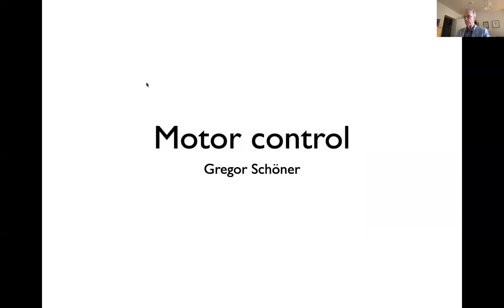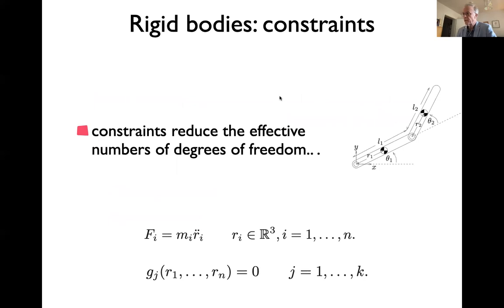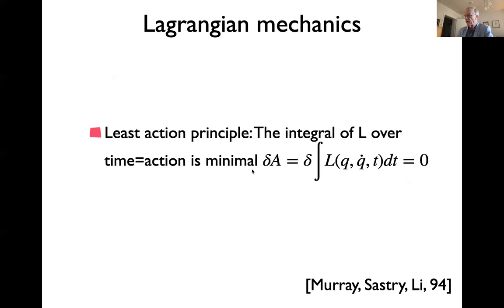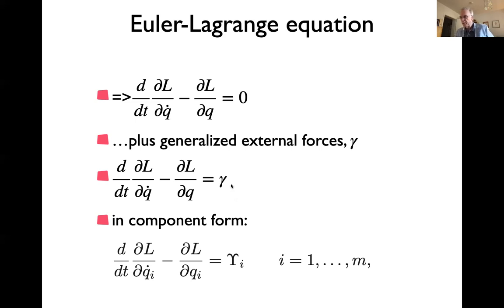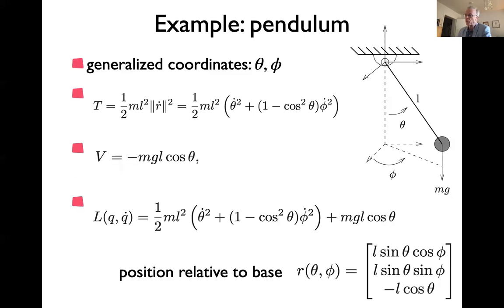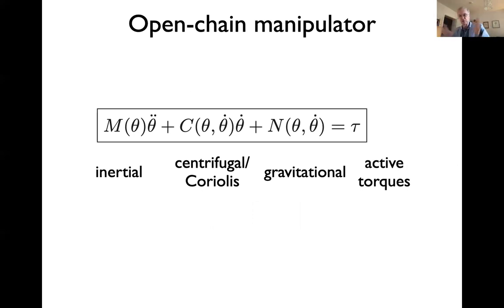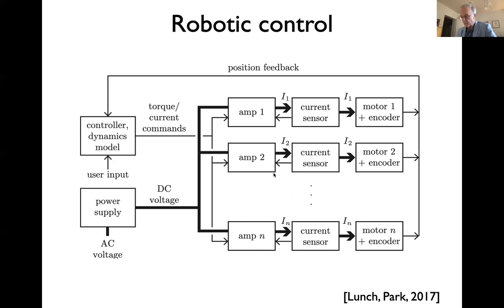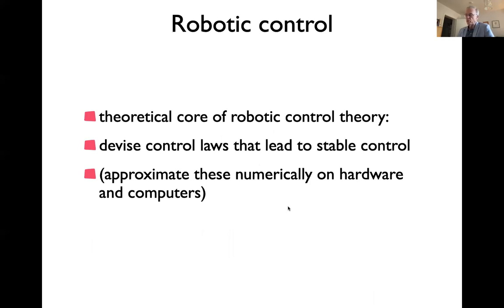Robot arm kinetics and control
A survey of the basic notions of robot arm kinetics (the mechanical dynamics) and about control in that context. This is at high level, providing concepts more than technical details.